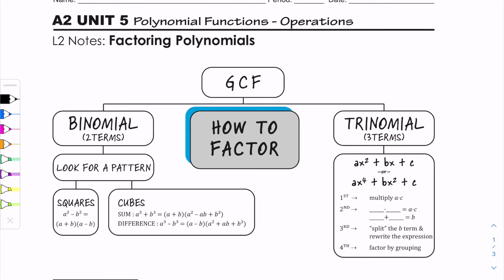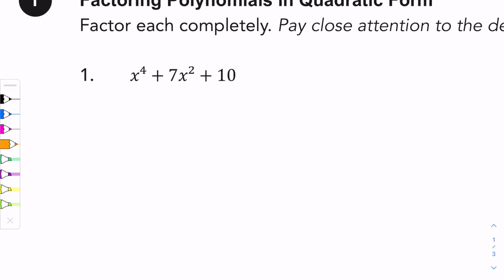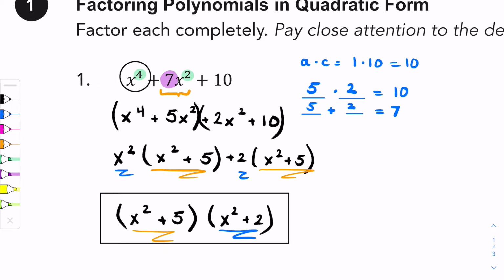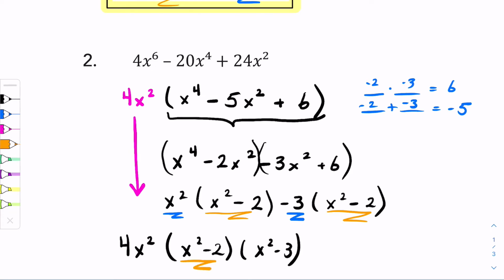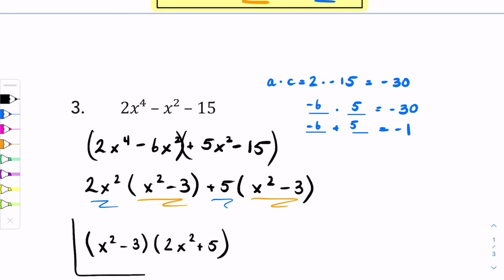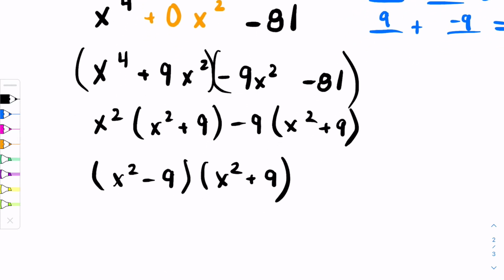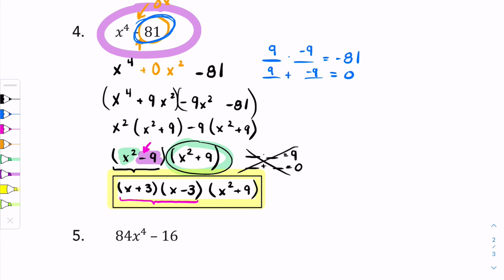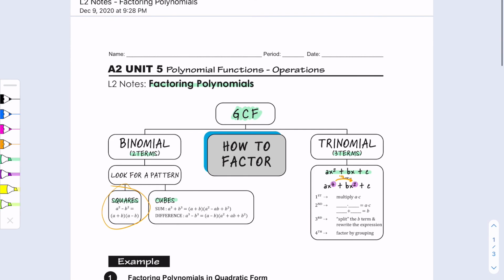A2 U7 L2 NOTES